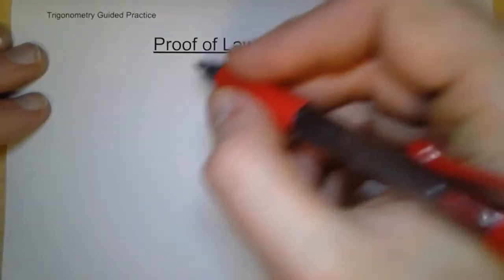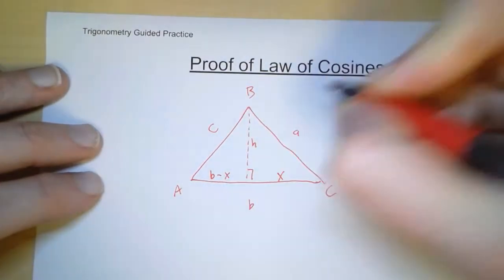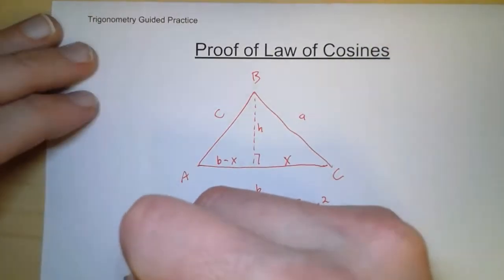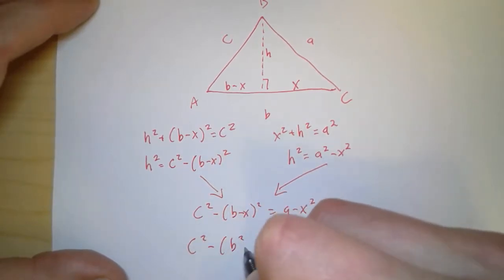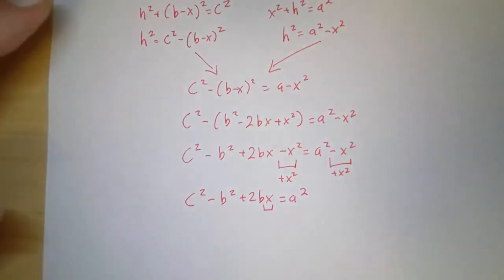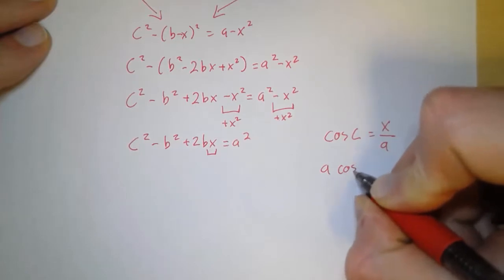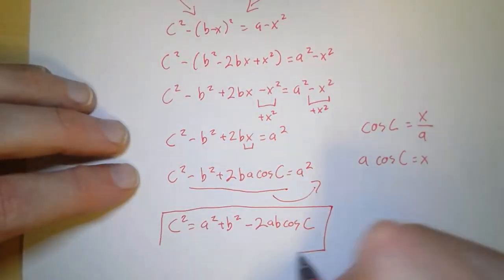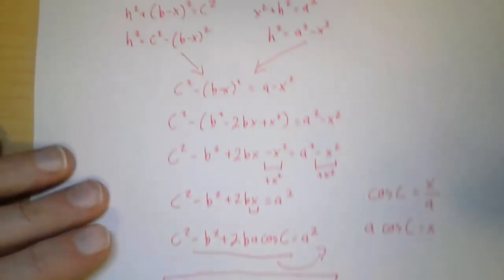Trigonometry - Proof of Law of Cosines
In this video we guide you through THE PROOF OF THE LAW OF COSINES!